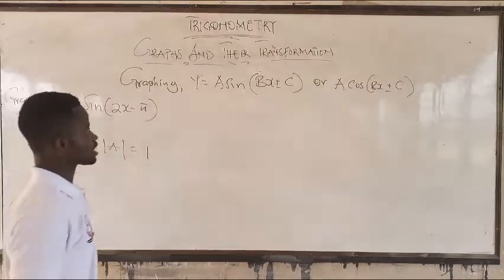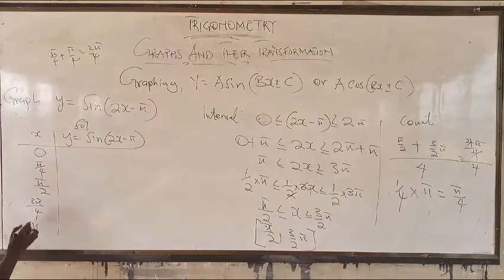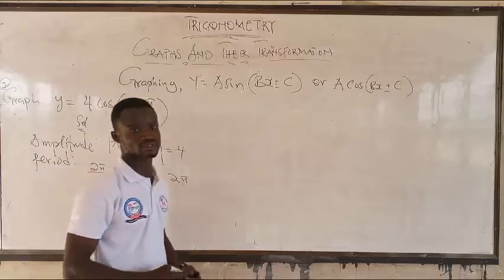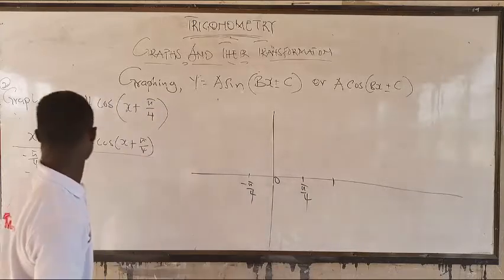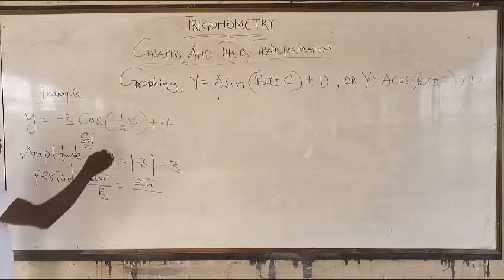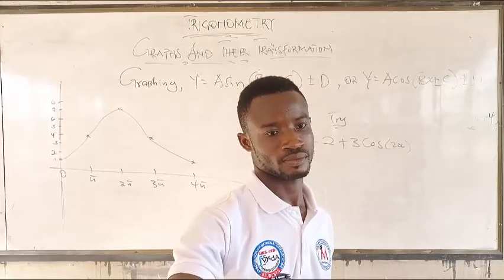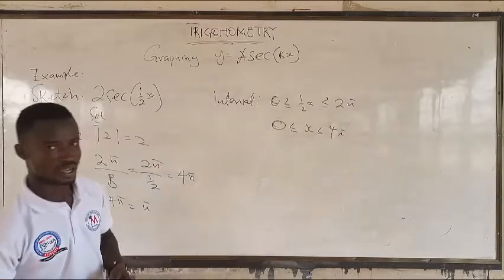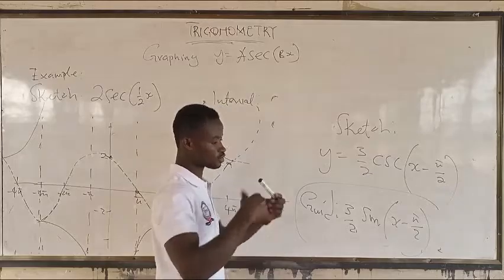#14 Graph of Trigonometric functions. Part 4